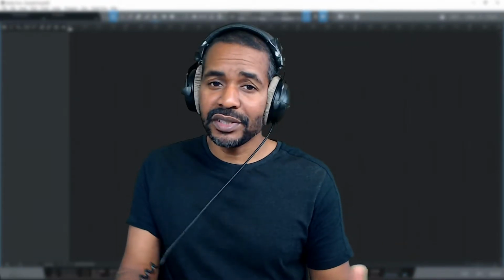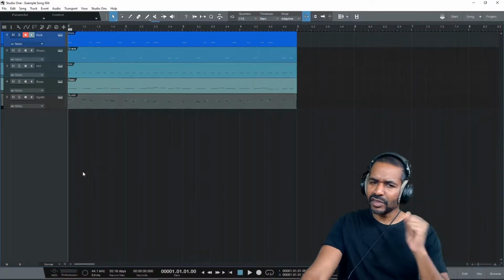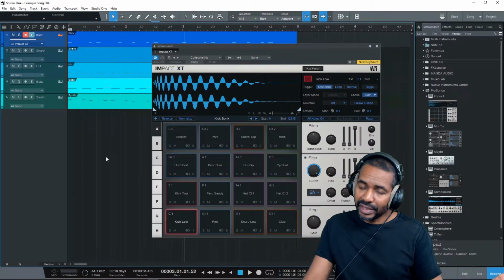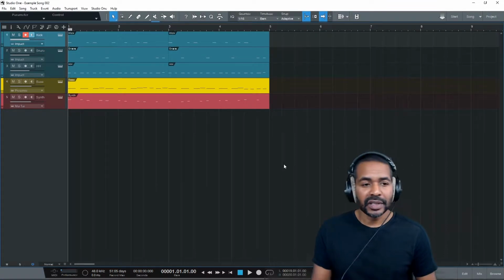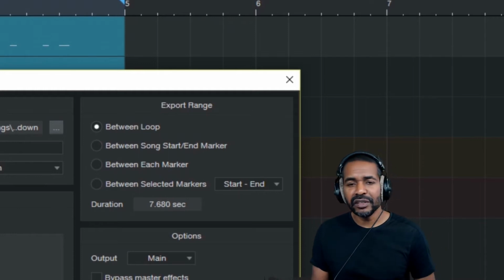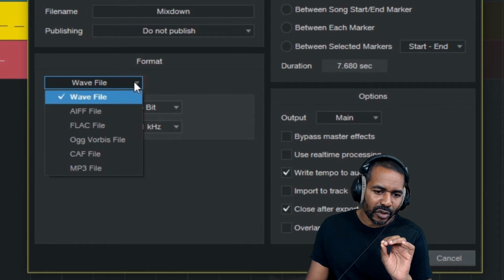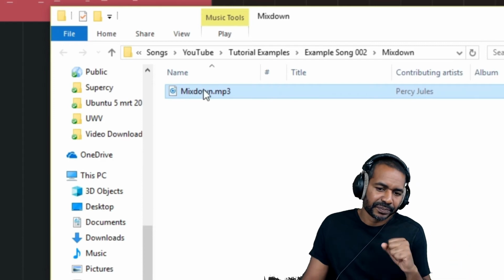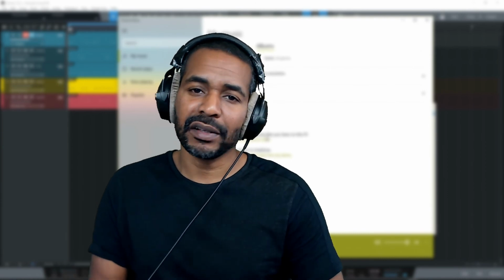Converting Midi to mp3 with Studio One